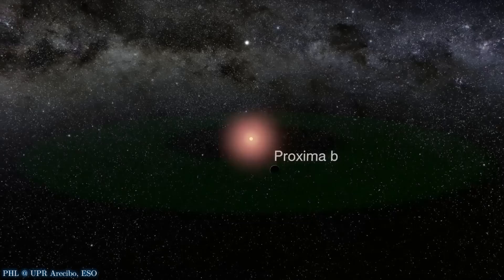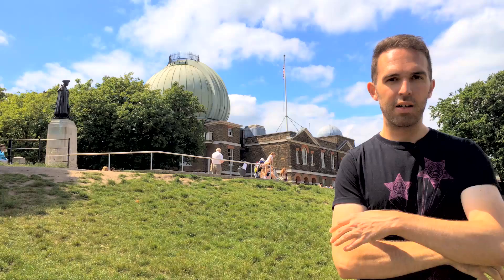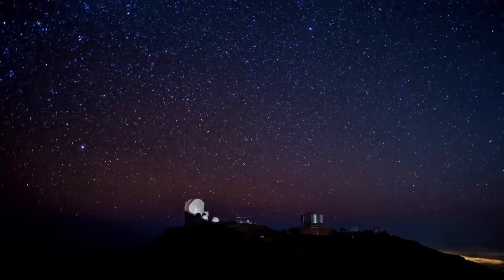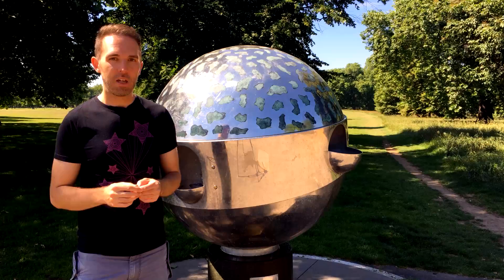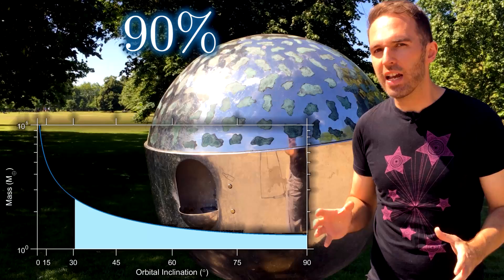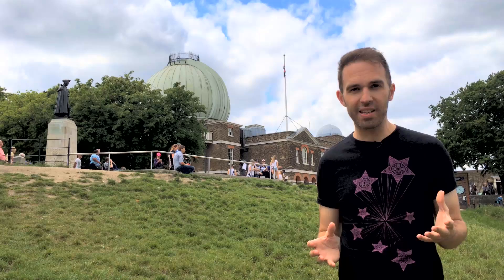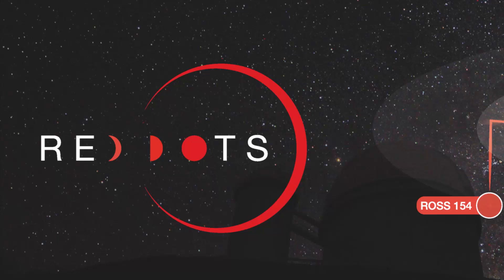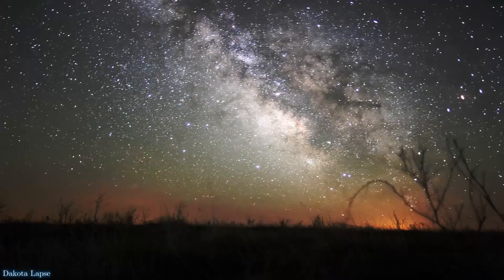Be a part of Proxima b Research | Red Dots campaign | What the Physics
The team behind the discovery of our nearest exoplanet, Proxima b, is starting a new observational campaign to find out more about this world... and you can get involved too!

00:55 What is the Red Dots campaign?
01:51 Is Proxima b still there?
02:15 Nailing down Proxima b's properties
03:55 Other planets around Proxima Centauri?
04:44 Other red dwarf stars: Barnard's Star & Ross 154

High Accuracy Radial velocity Planet Searcher (HARPS) at European Southern Observatory's 3.6m telescope

Thanks to Dr Guillem Anglada Escude (Queen Mary University of London), project lead on Red Dots